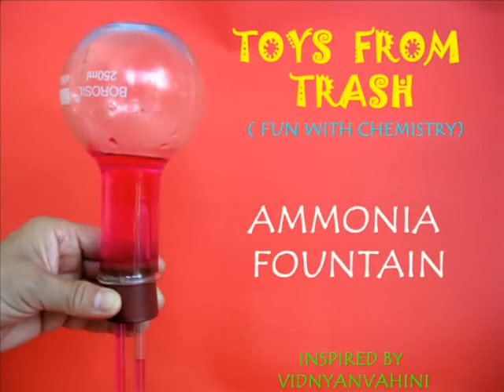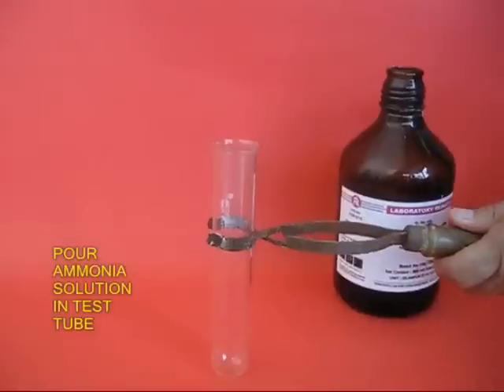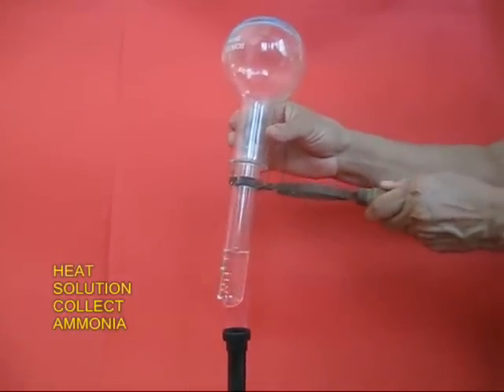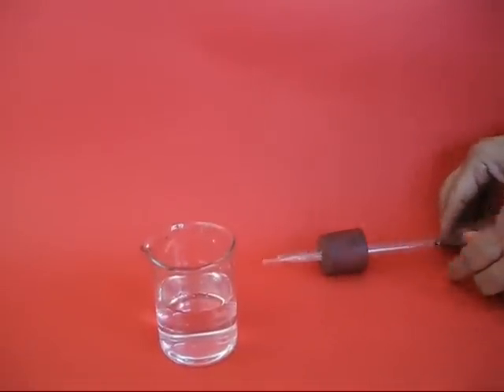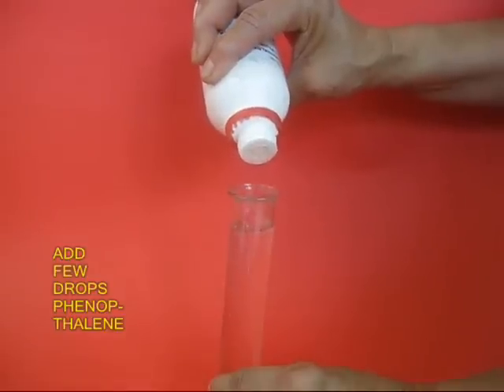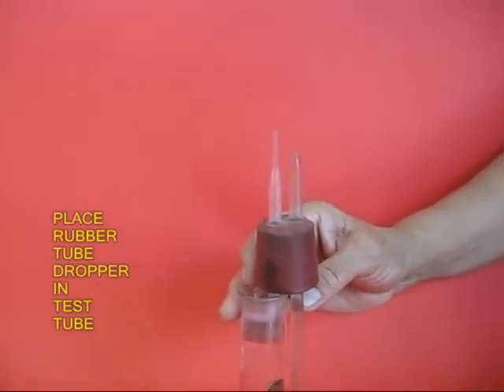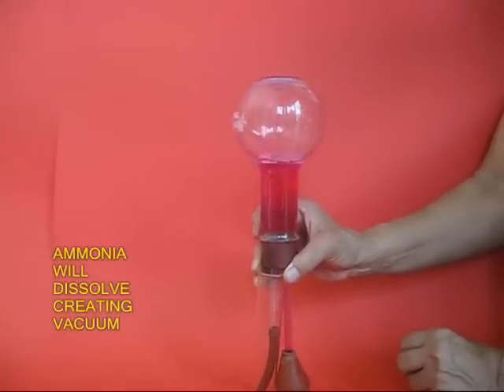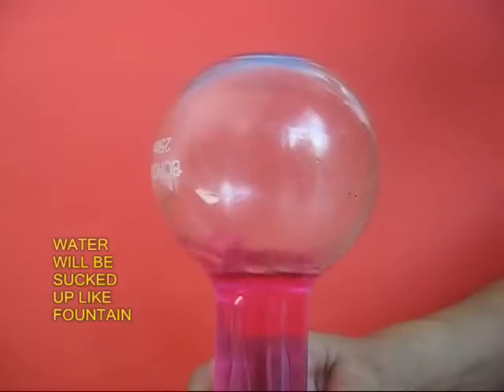AMMONIA FOUNTAIN - ENGLISH - 11MB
Heat Ammonium Hydroxide in a test tube and collect the Ammonia gas in a flask. Press fit a double holed cork in the flask. The cork has two droppers -- one is attached to a rubber bulb. The other dropper dips in a glass of water with a few drops of the indicator phenolphthalein. As a little bit of water is added to the flask the ammonia dissolves in water creating a partial vacuum. A pink fountain is create because the solution becomes alkaline. This work was supported by IUCAA and Tata Trust. This film was made by Ashok Rupner TATA Trust: Education is one of the key focus areas for Tata Trusts, aiming towards enabling access of quality education to the underprivileged population in India. To facilitate quality in teaching and learning of Science education through workshops, capacity building and resource creation, Tata Trusts have been supporting Muktangan Vigyan Shodhika (MVS), IUCAA's Children’s Science Centre, since inception. To know more about other initiatives of Tata Trusts, please